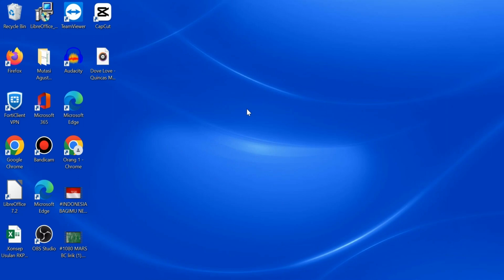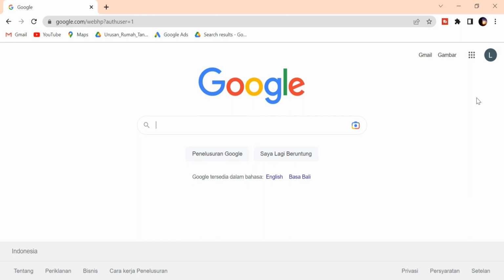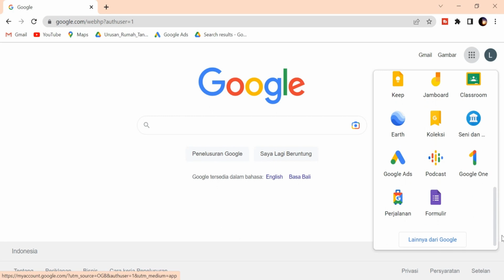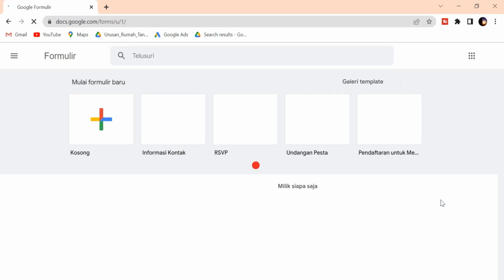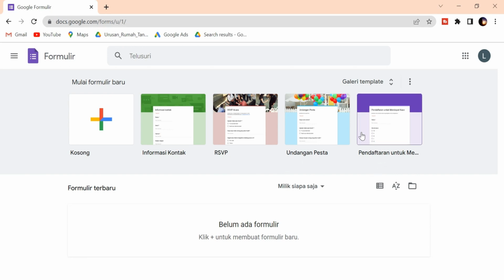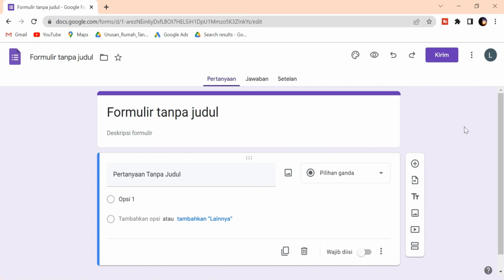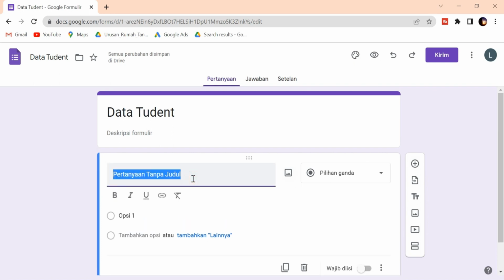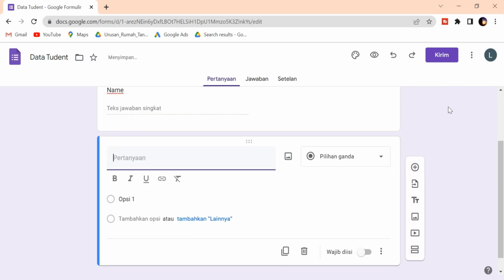google form sign in - google form tutorial - so easy!!!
google form sign in, I want to show you google form sign in problem, google form sign in to continue error, google form sign in and out, google form without sign in, Leoncomputer

00:00 Opening google form sign in
06:28 Closing